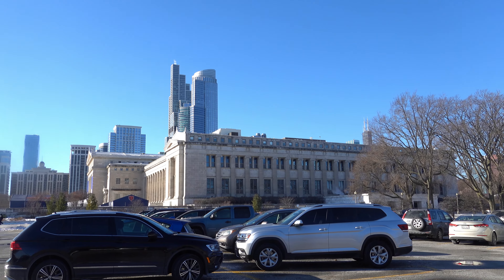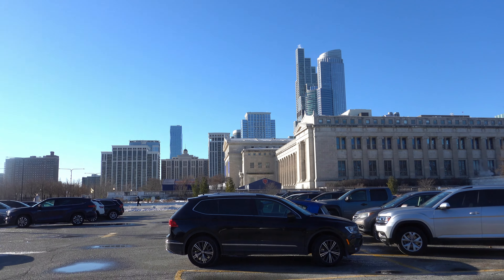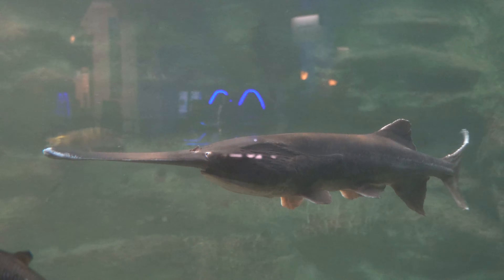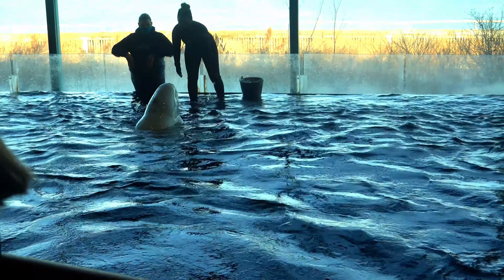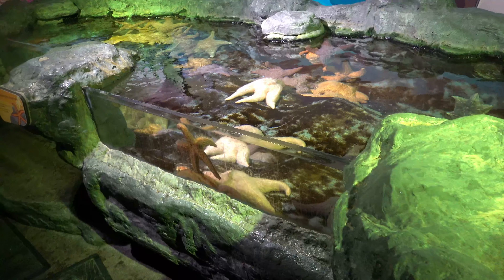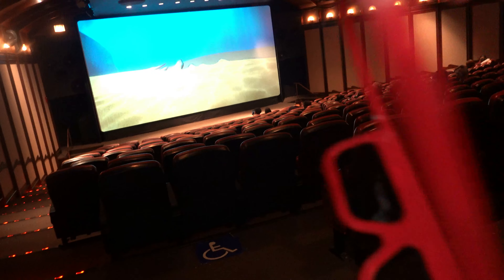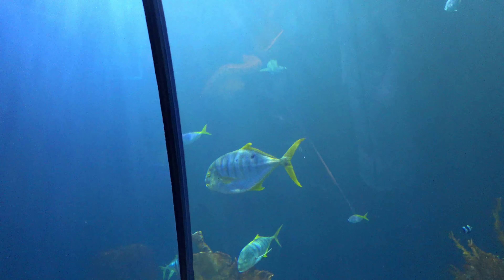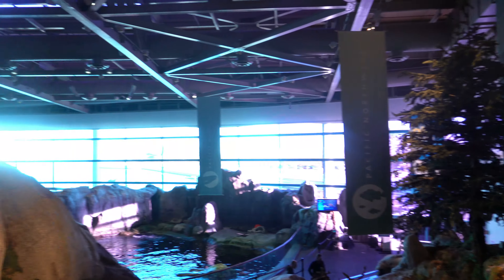A Beautiful Day For A Shed Aquarium Adventure In Chicago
This weeks adventure brings us to The Shed Aquarium in Chicago Illinois!  Even the main lobby in this place makes your trip worthwhile.  It is quite impressive.  The aquarium has everything you'd expect from tropical fish and  stingrays to reptiles, dolphins and penguins.  However, it also has starfish that you can pet, Beluga whales and an Amazing 4D movie experience.

Everything about this place is Awesome and if you like sharks, this place has you covered.  If you're ever in the area, The Shed Aquarium is a must see attraction!